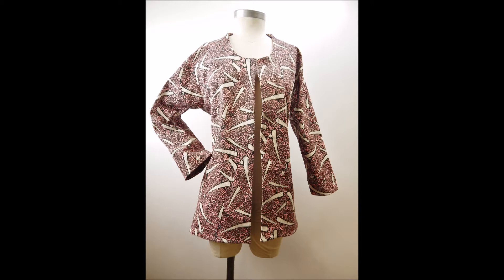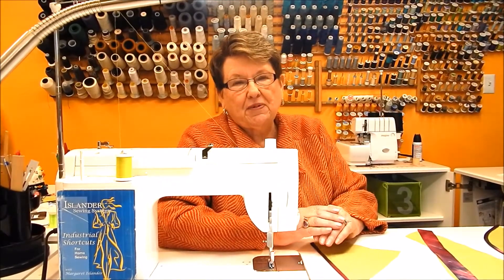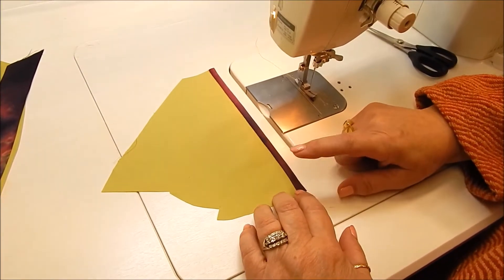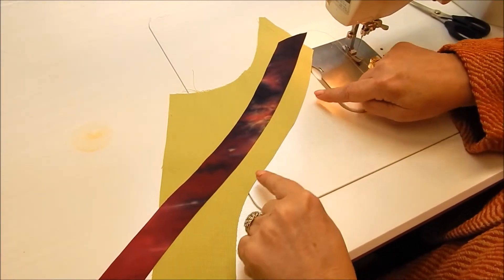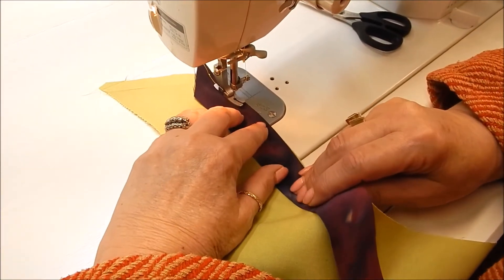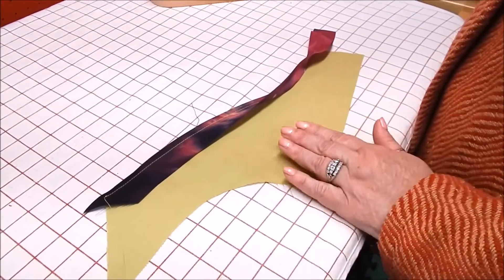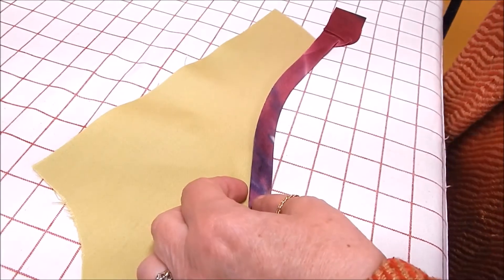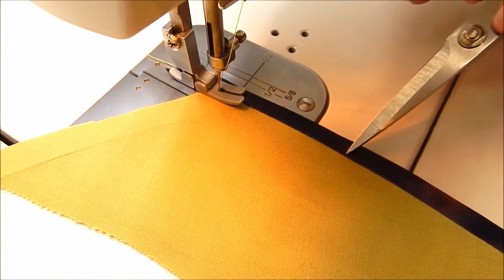Hong Kong Finish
Make your garments as beautiful on the inside as the outside. Learn to cover your seams so that no raw edges are visible.